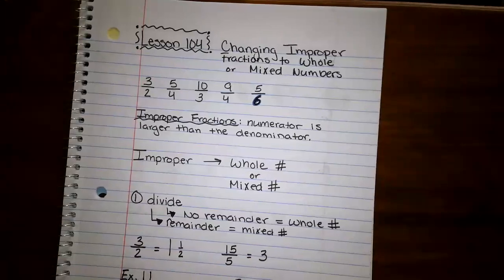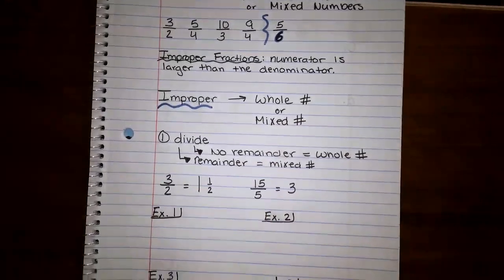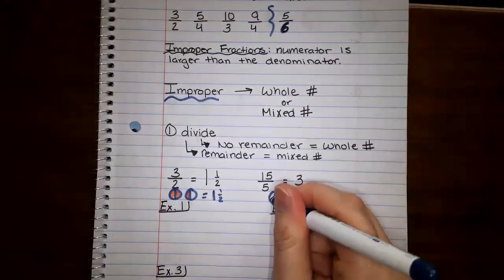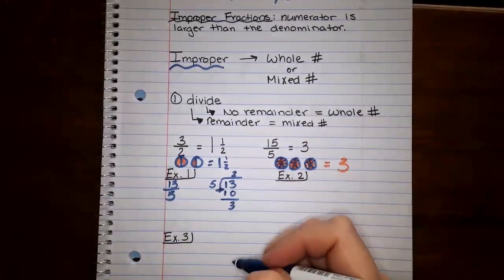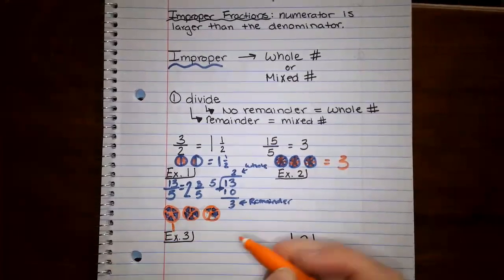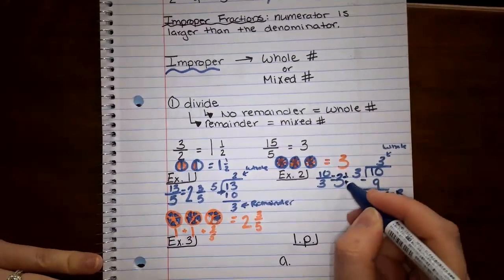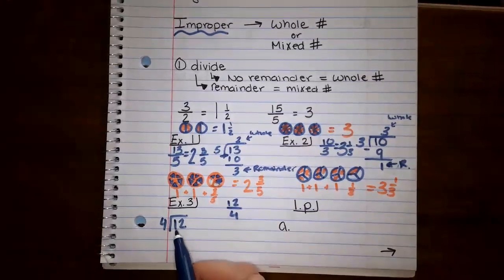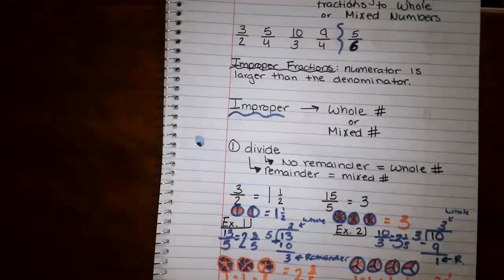Mrs. Crilly's Math Lesson 104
Changing Improper Fractions to whole numbers or mixed numbers